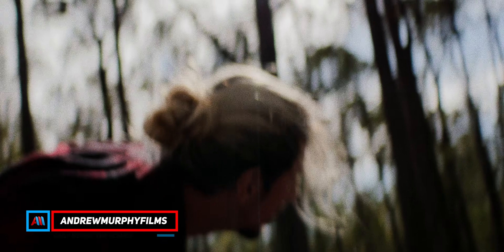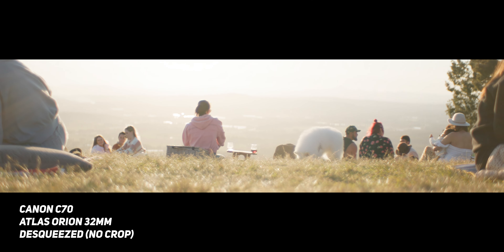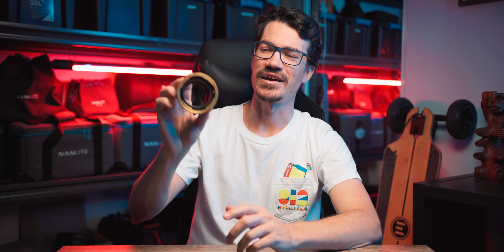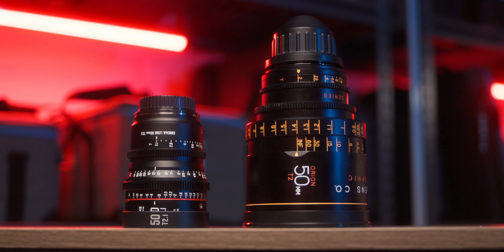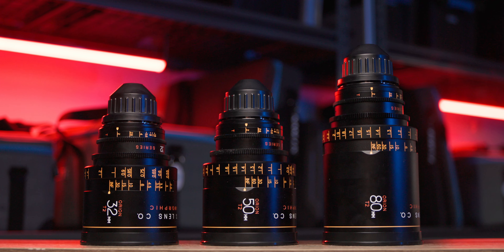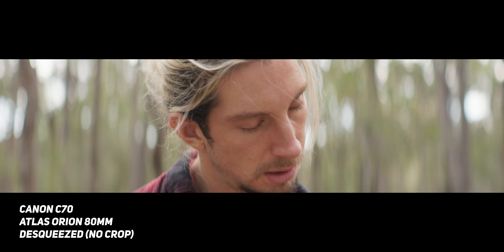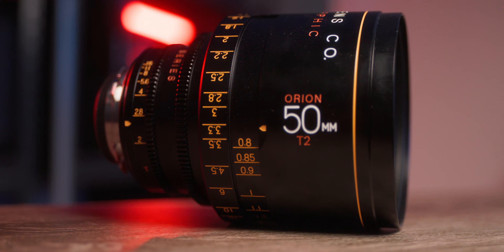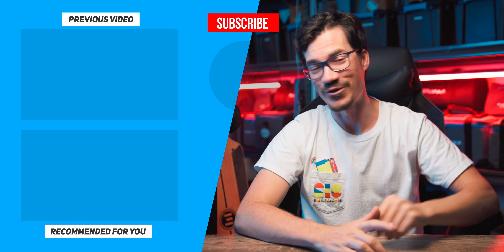Do ANAMORPHIC LENSES Work On The Canon C70?? (Atlas Orion Anamorphic Lenses)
Ready To Build A $10k/Month Video Business? Do ANAMORPHIC LENSES Work On The Canon C70?? (Atlas Orion Anamorphic Lenses)

So I tested out the Atlas Orion Anamorphic Lenses on the Canon C70 and got some interesting results. I used the Fotodiox RF to PL Adapter to mount the anamorphic lenses on the C70 which worked really great. However, I found the C70 lacked resolution using a 2x anamorphic lens on it and it made it hard to focus while wide open at T2.1

However, the look of the Atlas Orion Anamorphics lenses on the Canon C70 was absolutely beautiful! It just took away that digital look and made it look almost like film which was awesome!

Atlas Orion Anamorphics
Canon C70
Fotodiox RF to PL Adapter